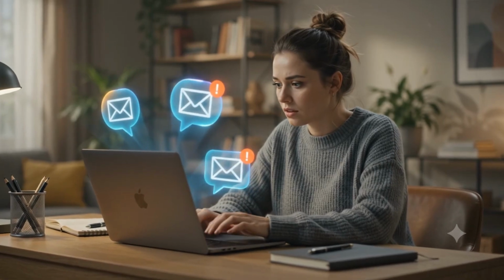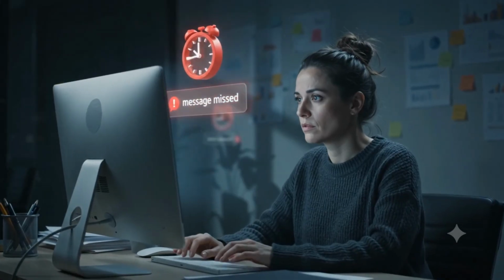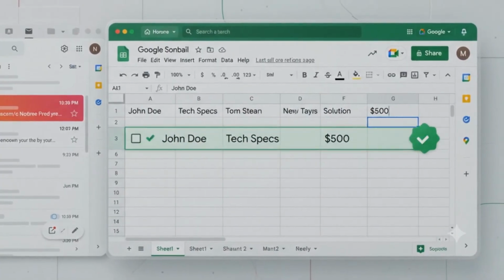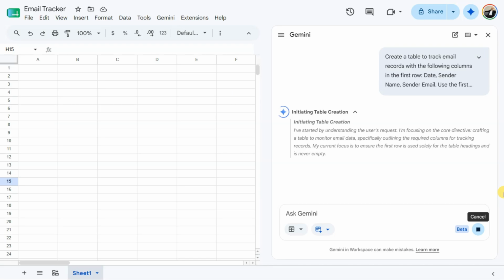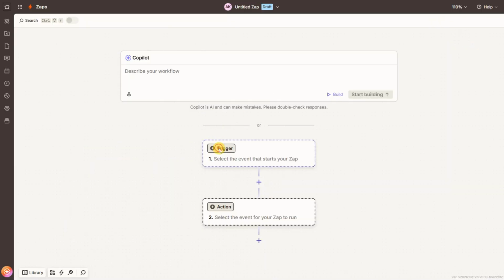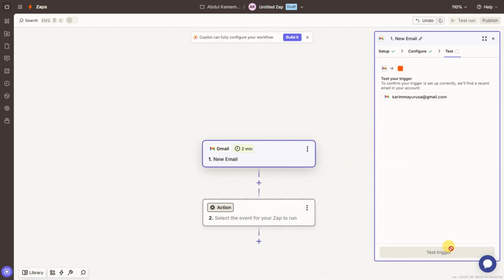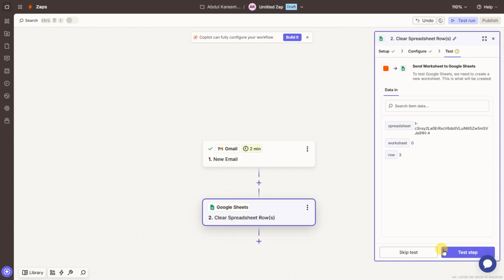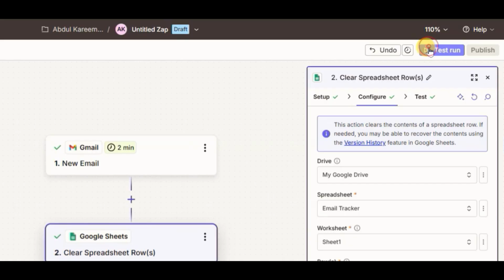Auto-Save Emails to Google Sheets 🔥AI Automation Guide.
Stop manually copying and pasting data from your inbox! In this video, you'll learn how to set up an automated system that extracts data from your emails and saves it directly into Google Sheets using AI.

Google Sheets Prompt: 👇

" Create a table to track email records with the following columns in the first row: Date, Sender Name, Sender Email. Use the first row for these headings and ensure it is not left blank. "

Whether you are trying to parse invoices, track incoming leads, or organize customer feedback, this step-by-step AI automation guide will save you hours of manual data entry every single week. We'll walk through how to filter your inbox, extract key information using artificial intelligence, and map that data perfectly into a spreadsheet.

📥 What You'll Learn in This Video:
How to automatically trigger workflows when a new email arrives
How to use AI to parse complex email data (names, dates, prices)
Setting up your Google Sheets spreadsheet for seamless data importing
Best practices for securing your data and avoiding duplicate entries

Quick Tutorial: How to Turn On Gemini in Google Sheets

Step 1: Open a Spreadsheet
Go to Google Sheets (sheets.google.com) and open any existing spreadsheet or create a blank one.

Step 2: Use the Side Panel
Look at the top-right corner of your screen (near your profile picture).
Click the **Sparkle/Gemini icon** (sometimes labeled "Ask Gemini"). This opens the sidebar where you can chat, ask questions, or summarize data.

Step 3: Use Gemini Functions (In-Cell)
To use Gemini directly inside a spreadsheet cell to generate data, write formulas, or analyze text, click on an empty cell and type:

Press Enter, and the AI will generate the response directly in that cell.

*Note: If you do not see these features, ensure you are logged into a Google account with an active Gemini for Workspace add-on or that you have joined Google Workspace Labs.*

⏱️ Timestamps:

0:00 - introduction
0:57 - Welcome
1:05 - what You Will Get
1:33  - Create Sheet
2:25  - Zapier Automation